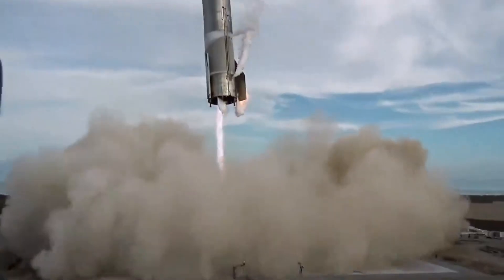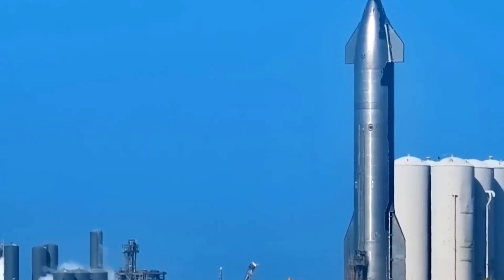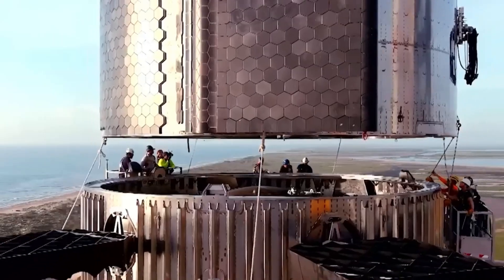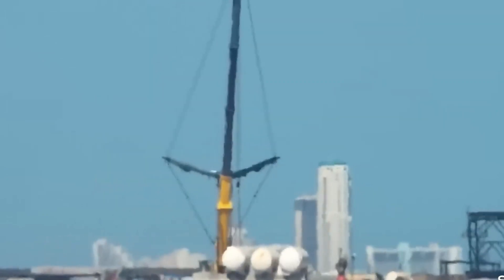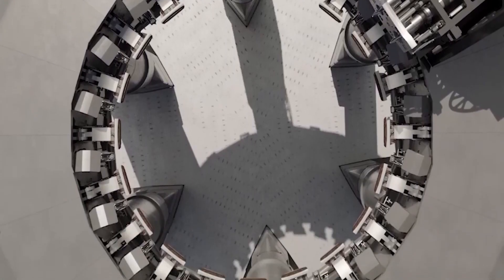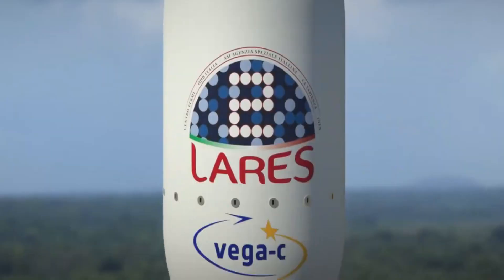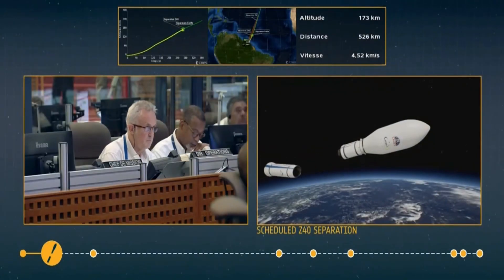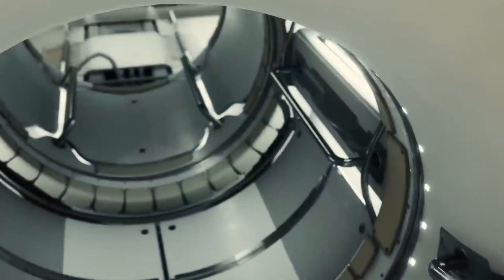SpaceX's Starship 25: What Sets It Apart from Its Predecessor?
Last video: Tesla Cybertruck Tows SpaceX Raptor Engine: Mars Mission Teaser!

Explore SpaceX's groundbreaking Starship 25, packed with incredible innovations that set it apart from its predecessor, Starship 24!
Elon Musk's Starship program reaches new heights; we break down the exciting changes in this iteration.

🚀 From the missing black paint on the nose to unique coatings for plasma reentry survival, uncover Starship 25's secrets.
Learn about pressure valves, pressure relief vents, and how the forward flaps differ.
📡 Discover the importance of communication antennas, cargo bay doors, and specialized components.

Dive into the revamped engine section purge system for engine safety during flight.
Explore Boosters, hot staging rings, and improved engine purging systems.
🛰️ Bonus: The European Space Agency's Vega-C rocket and an FCC fine for a space littering incident.
Don't miss this SpaceX Starship 25 journey into space exploration's future!